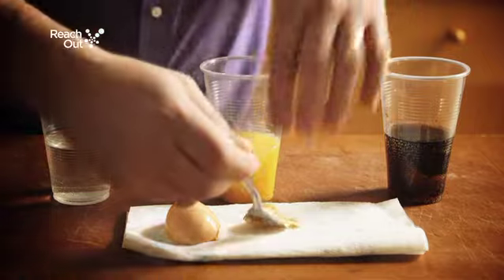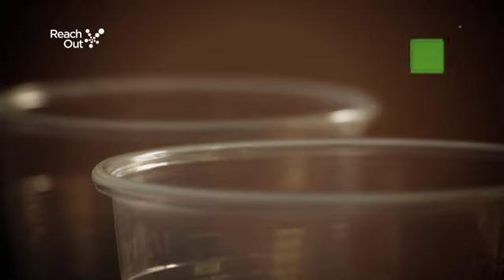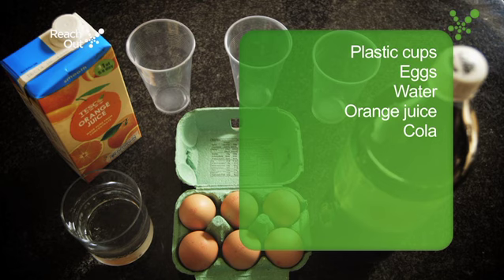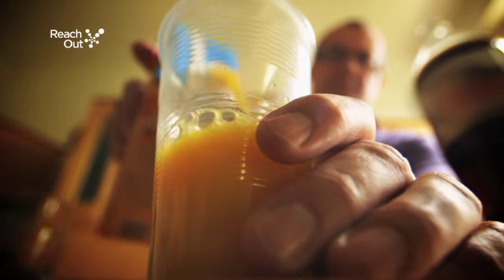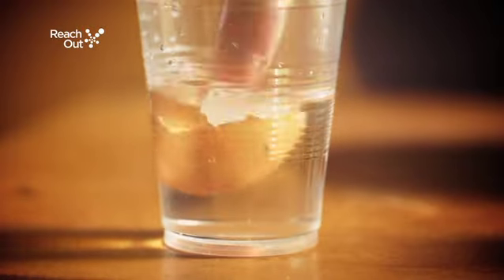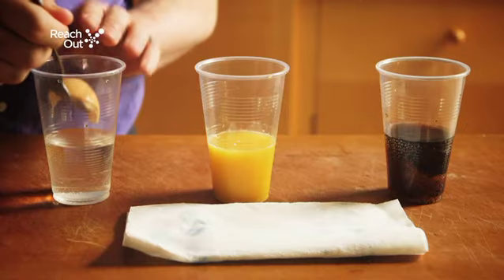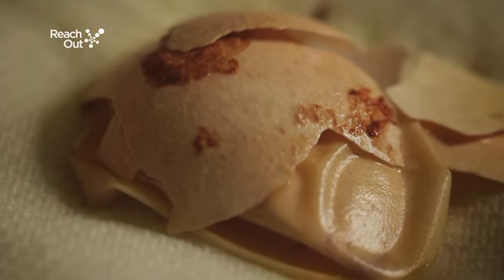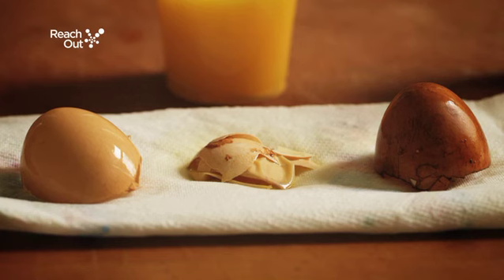Lesson Idea: Eggshells in Liquids Experiment | Reach Out CPD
We all know how important it is to brush our teeth. But what are the real effects of food and drink on our pearly whites? Primary school teacher, Danny, walks through a simple experiment using eggshells to represent our teeth and demonstrate the effects of water, cola and orange juice over time.

To access learning materials, amazing science videos, and supportive lesson materials like this, and join hundreds of thousands of teachers in applying Twig’s revolutionary approach to science learning.

This film is taken from Reach Out CPD, an online primary science CPD resource which is free to all teachers in the UK. to find out more.